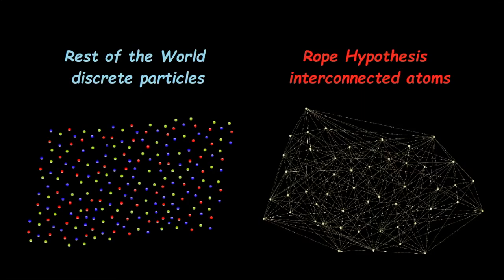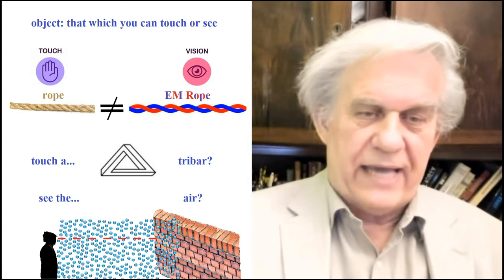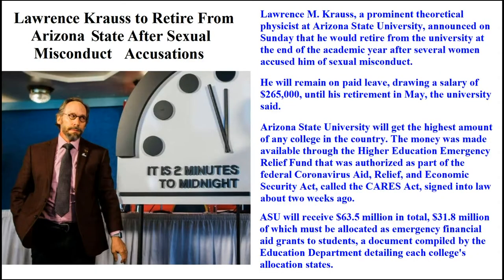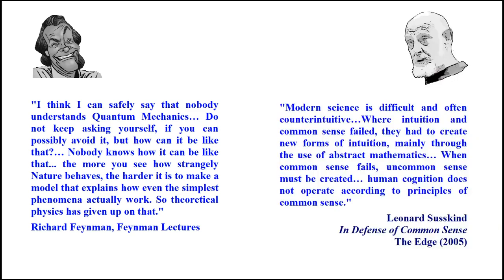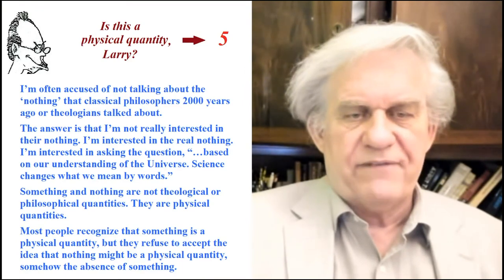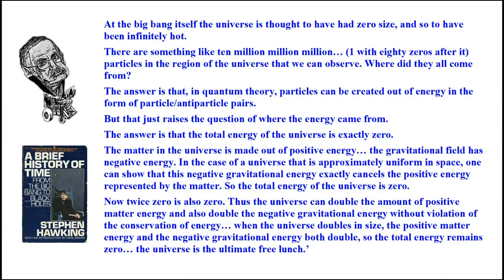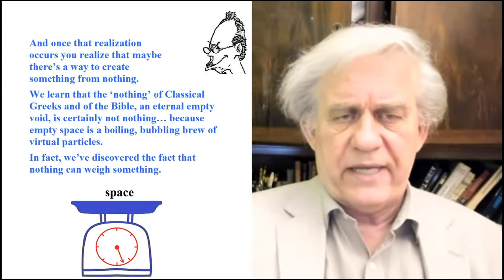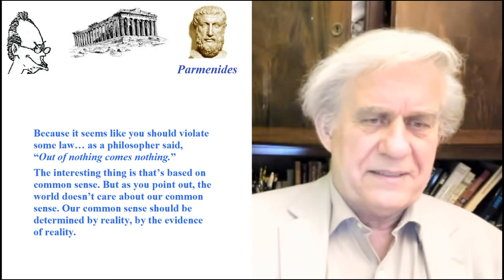If you have nothing else to do, watch these two bozos talk about nothing.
00:00 What is Rational Physics about? In what ways is Rational Science different than Mathematical ‘science’?
08:40 Dawkins & Krauss bios. Sexual misconduct: no prob! Bloated salary at a state-funded university: BIG problem!
16:25 Rich & Larry confess: modern ‘physics’ is irrational! (Hint: The problem is the Particle Hypothesis!)
21:15 The key idea: How do you create something from nothing?
22:55 Rational Science version of ‘nothing’
24:35 Krauss does not define ‘nothing’. He merely objects to the traditional notions we have inherited of ‘nothing’. ‘Nothing’ is actually a ‘physical quantity’. Huh?
27:20 Dawkins the Atheist: You start with nothing and end up with something.
28:40 Larry: Quantum Mechanics defies common sense. (Tell me about it!)
31:40 Larry: the total energy of the U = 0. (Where did he get this nonsense?)
37:15 What is space made of? How mathematicians convert energy into a physical object.
42:50 Krauss redefines ‘nothing’ to make his case: The Universe has a different logic than humans.
44:20 My reply.
46:25 Summary / Conclusions